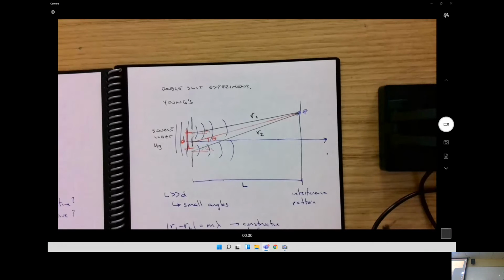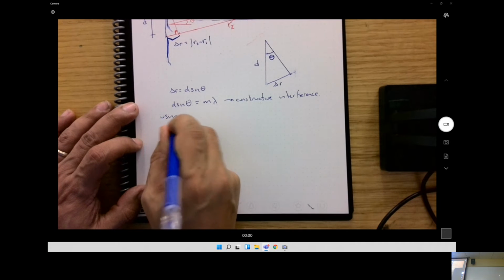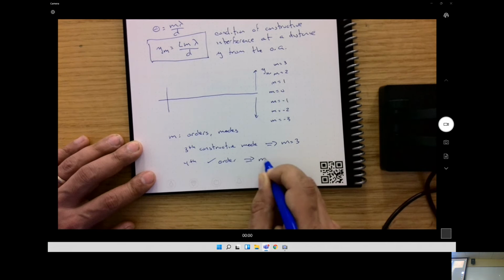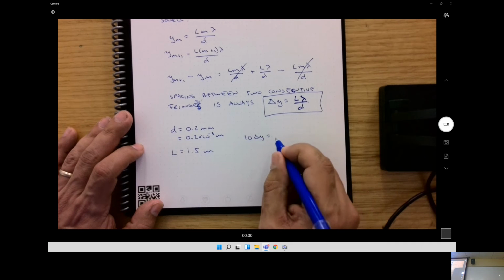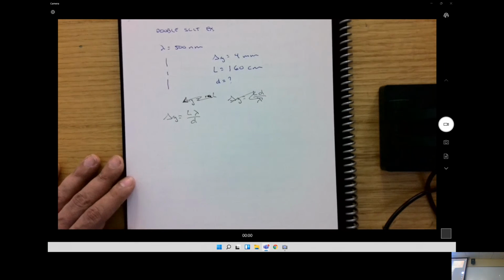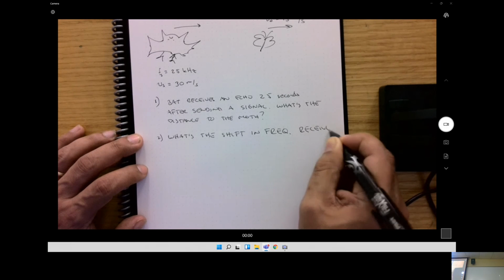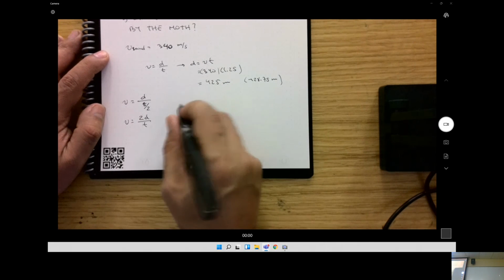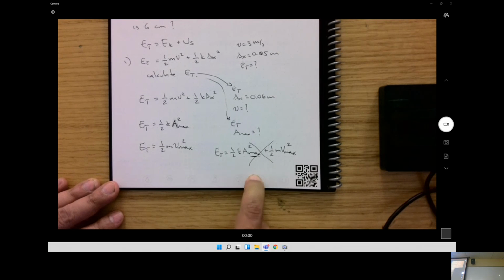PHY113 Interference II